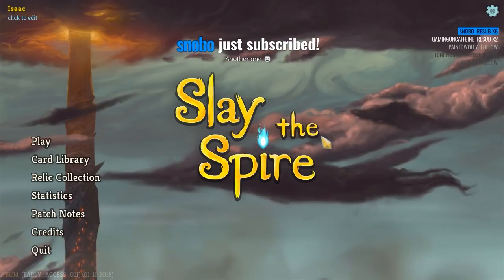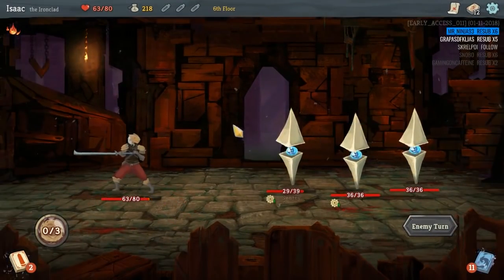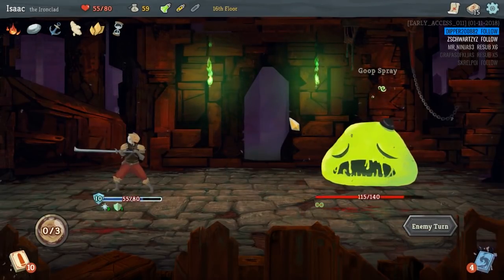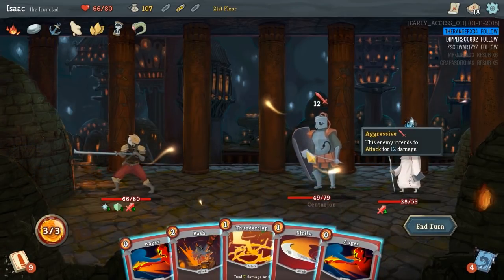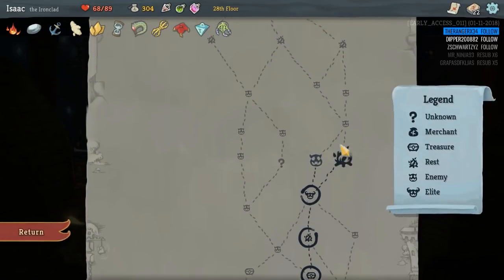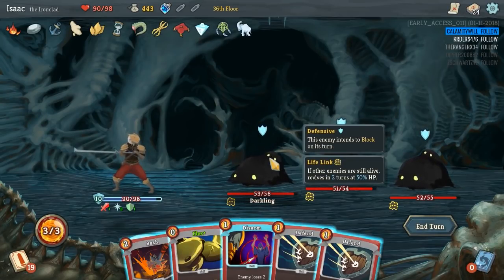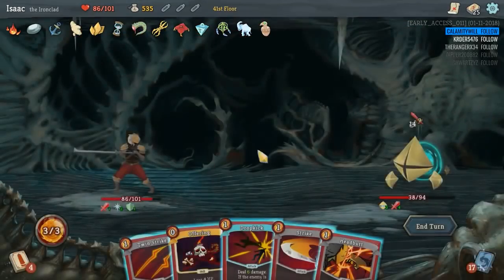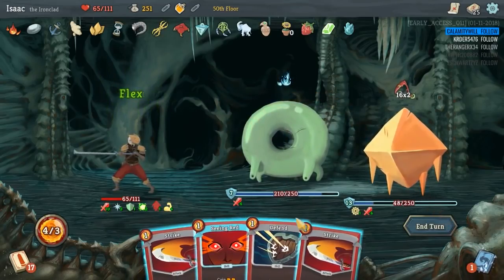Let's Play: Slay the Spire - First Look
Let's Play: Slay the Spire - First Look with GamingOnCaffeine